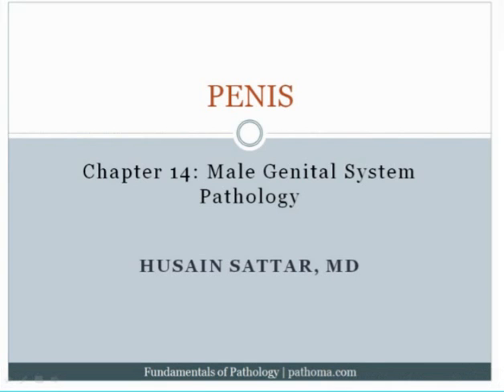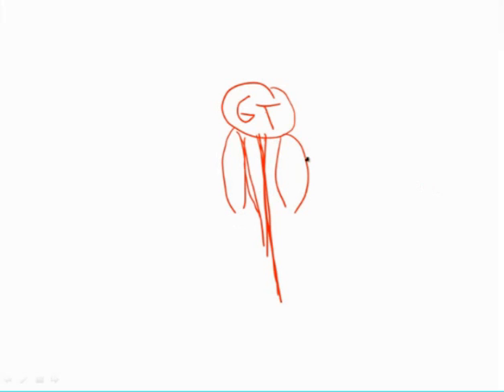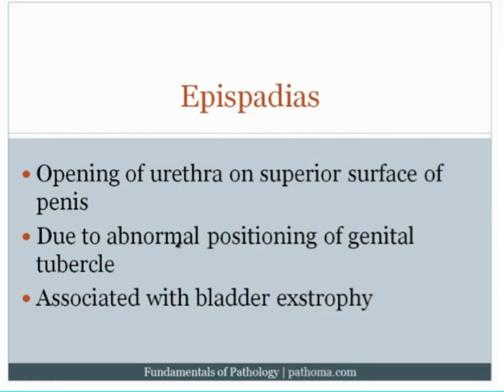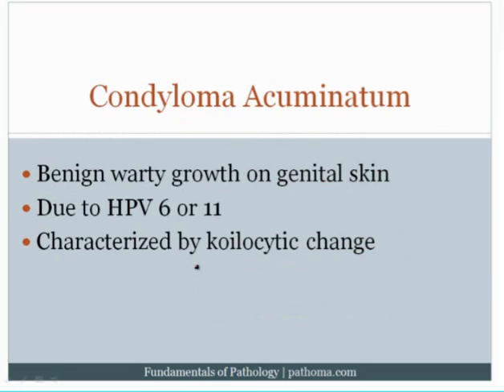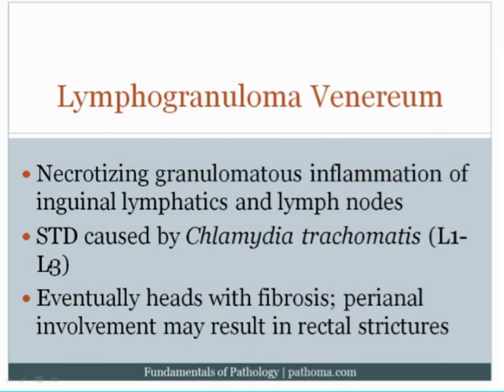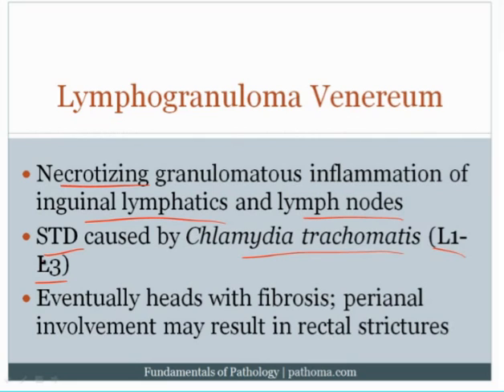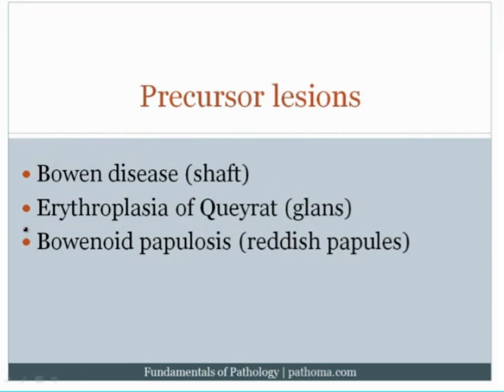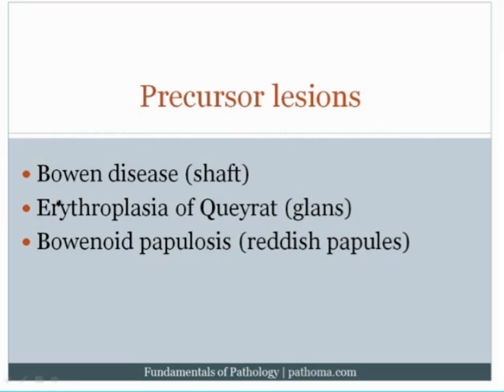14_1 Penis